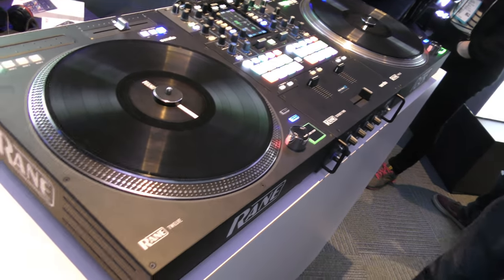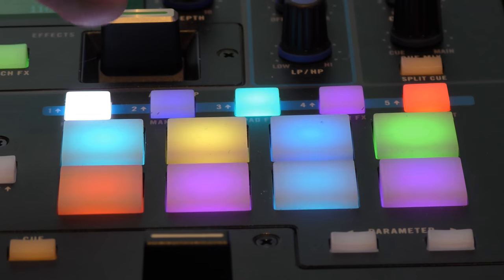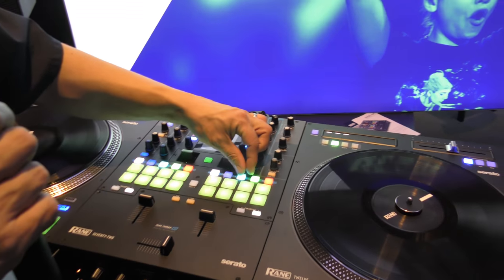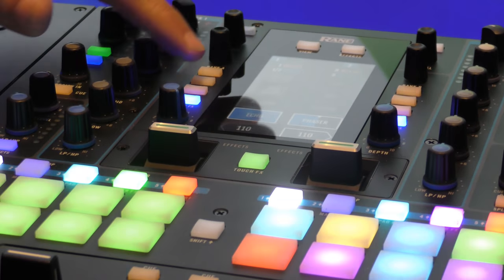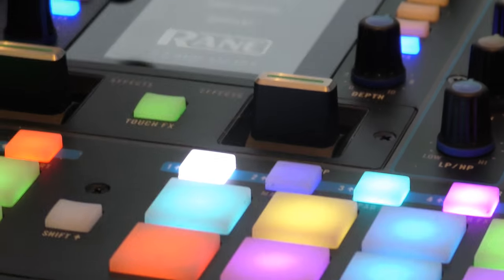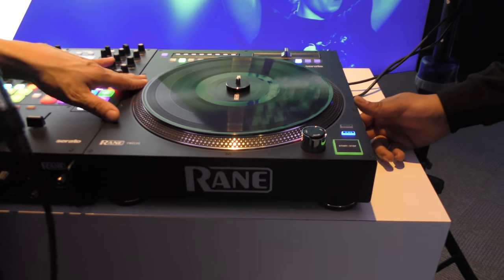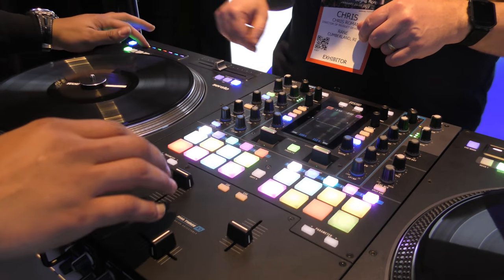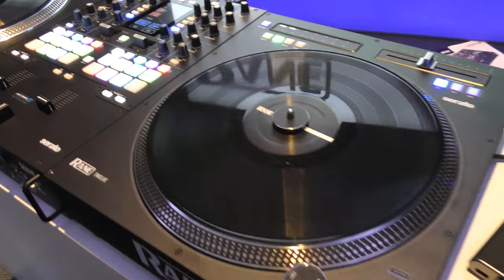NAMM 2018: RANE SEVENTY-TWO & TWELVE Walkthrough & Hands On Demo!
We are on site for the NAMM 2018 show and we were invited to the exclusive InMusicBrands room where we got to use the new RANE SEVENTY-TWO Serato DJ Mixer and TWELVE Serato DJ Controllers.  This was the first time they were available for use to the public and they are DOPE!